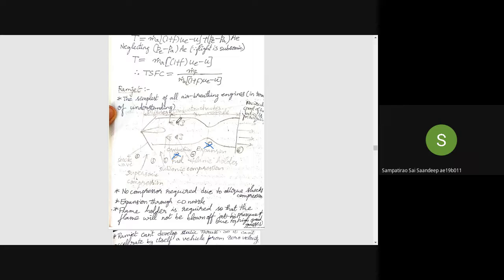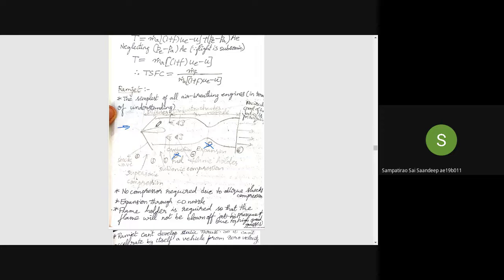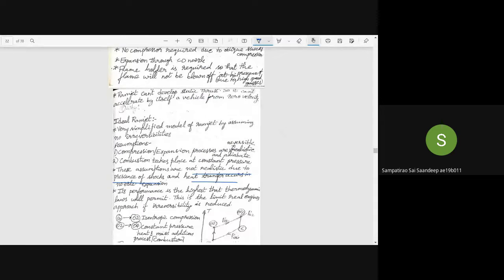13 Ideal Ramjet